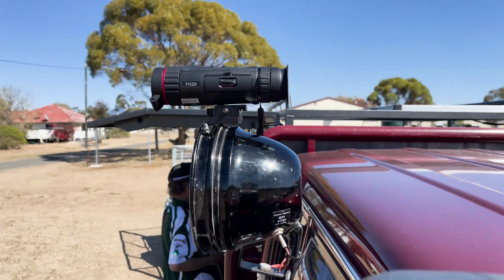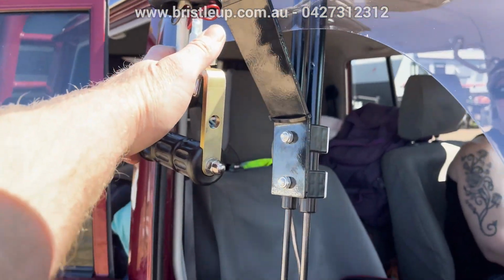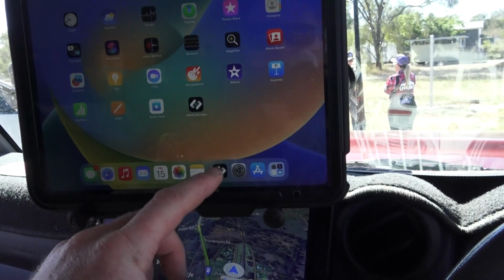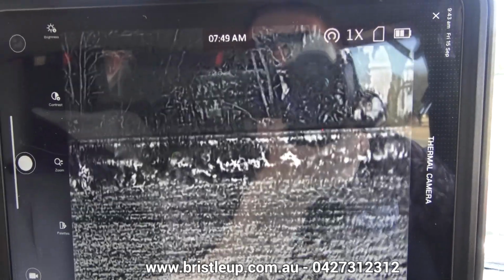Happy Customer! Enjoy our free thermal spotlight installation service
Happy Customer! Enjoy our free thermal spotlight installation service by visiting us at Yuleba in QLD.